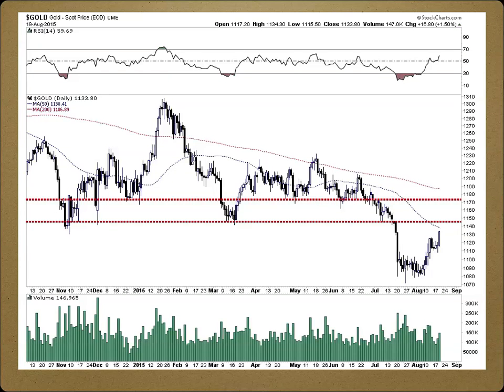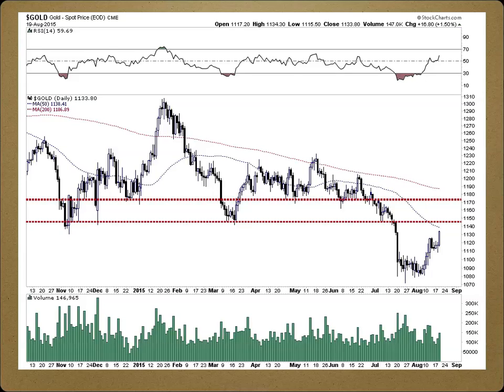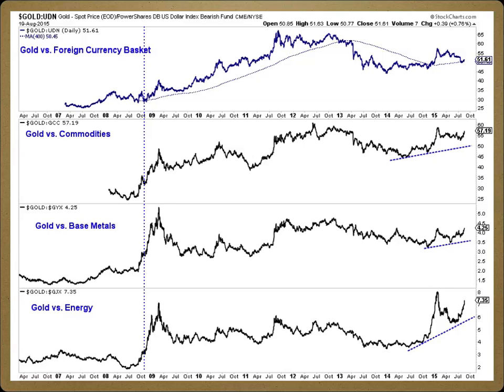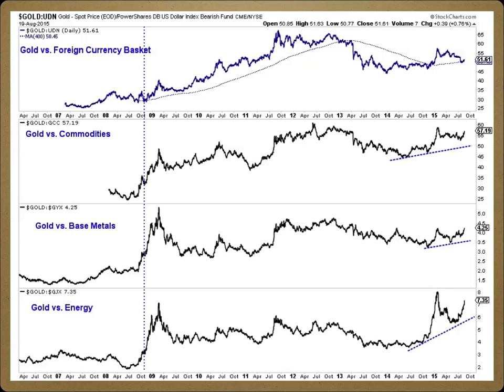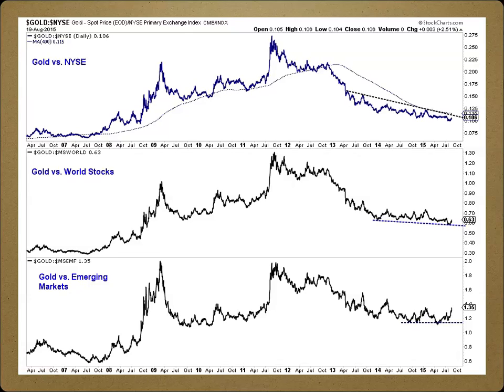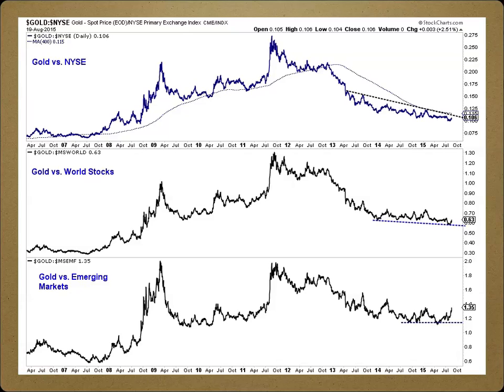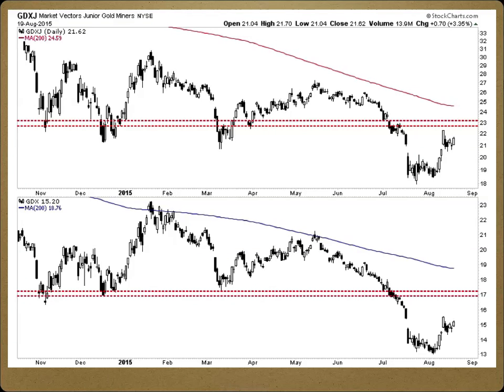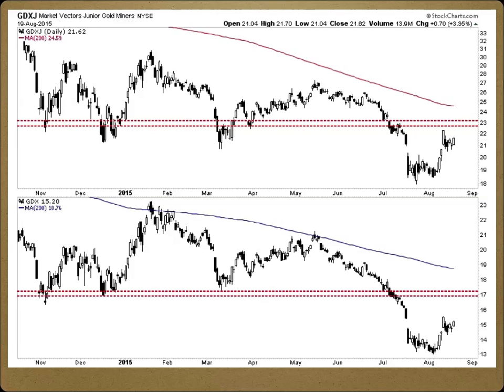Precious Metals Market Update- Targets for GDX, GDXJ, Gold & More, 8/19/2015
Upside targets for GDX, GDXJ, Gold as well as Gold's performance relative to other markets.